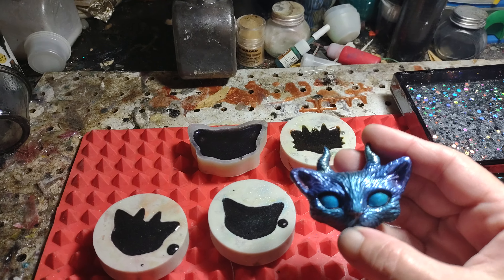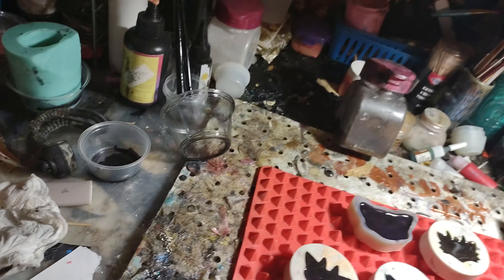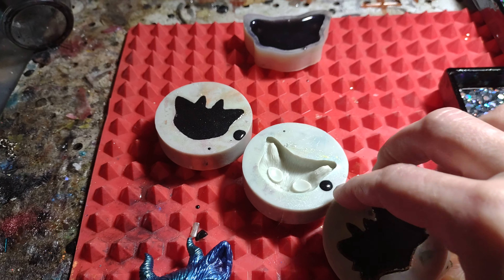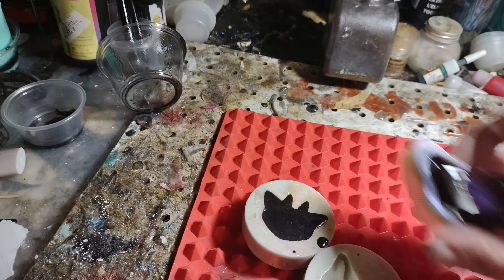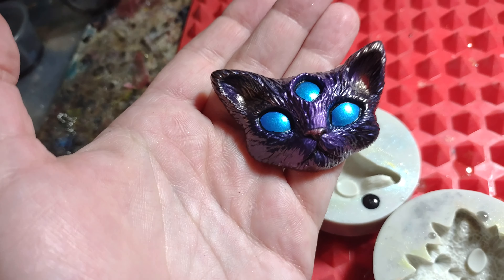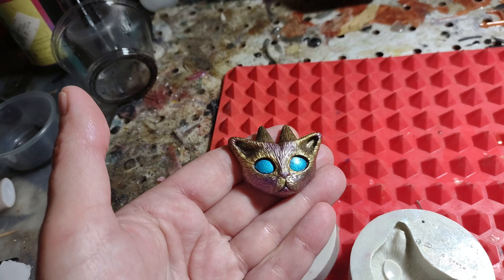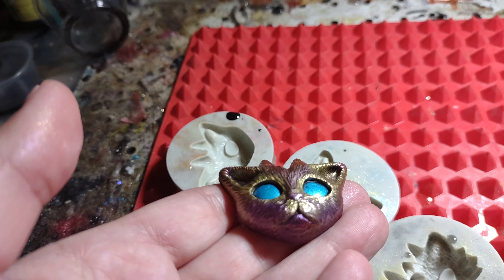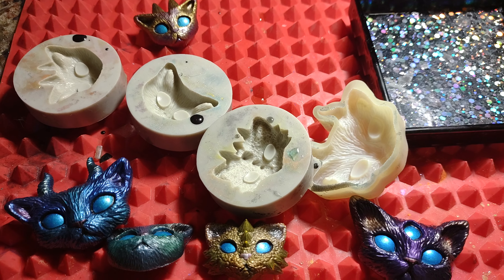one handed resin pull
trying to hold my phone and de-mold some cat heads.